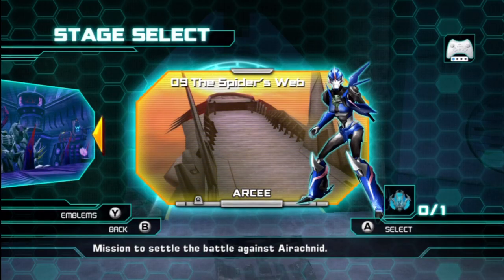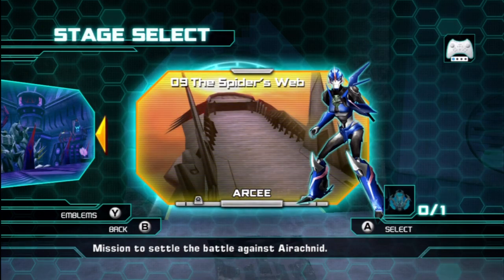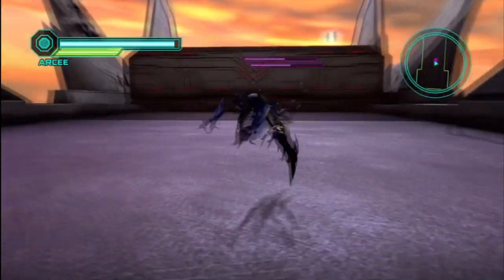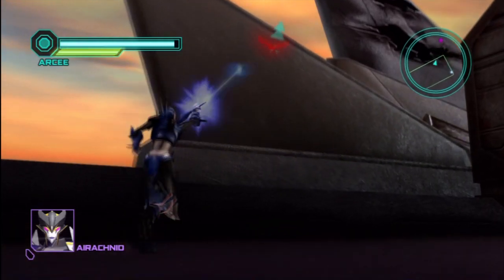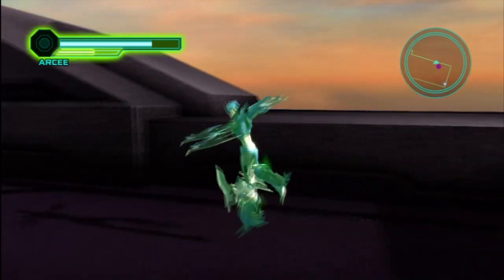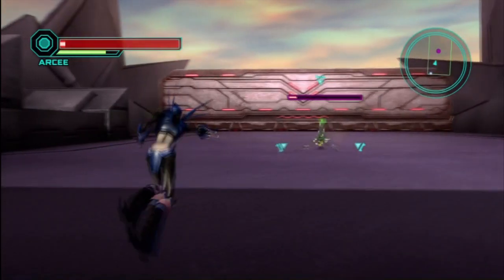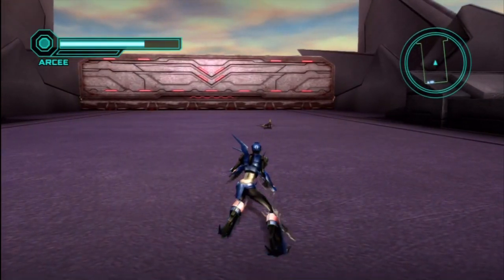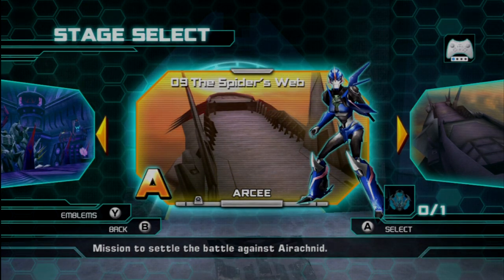Transformers Prime: The Game - Part 9 Gameplay Commentary - Airachnid's Defeat - Wii U HD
Welcome to Episode 9, The Spider's Web, of Transformers Prime: The Game on the Nintendo Wii U in HD!  This will be a full playthrough / walkthrough / Let's Play of the TF Prime game.  All episodes will have gameplay with commentary.  Enjoy!

This shows Arcee and Airachnid facing off for a second time in TF Prime!